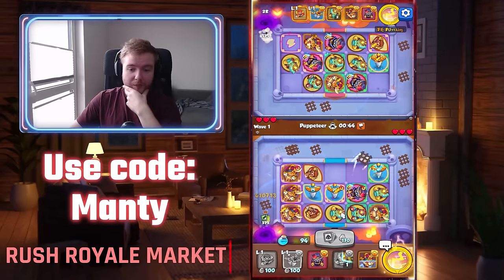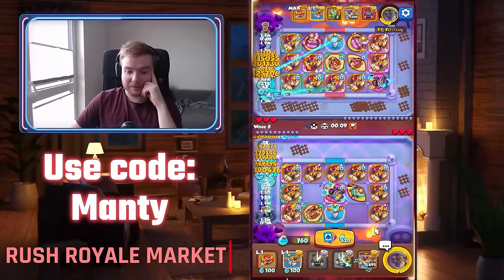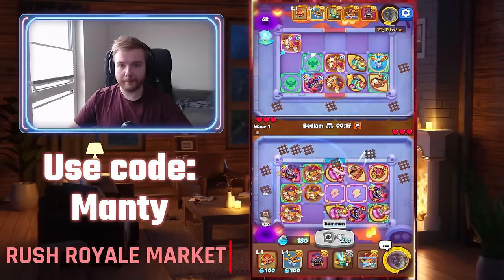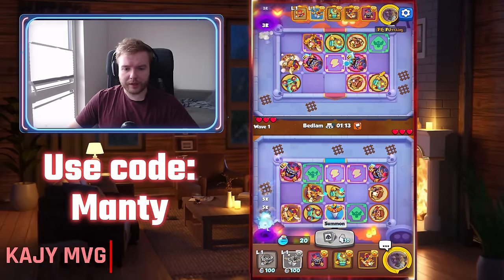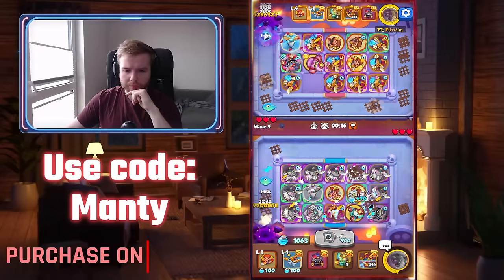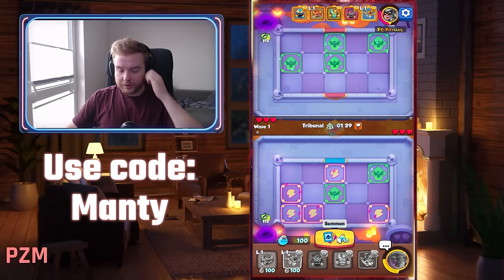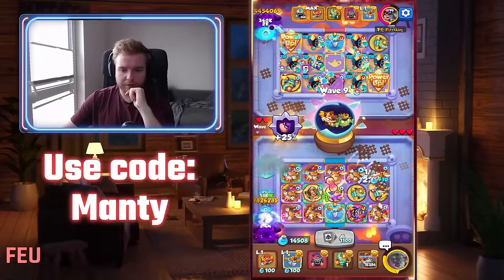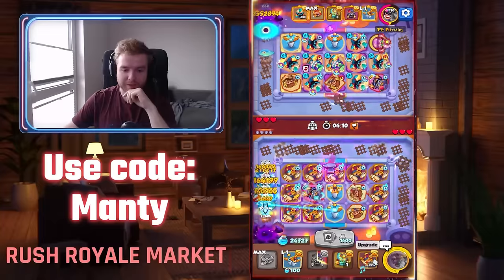Can Bard Drummer hit 8:00 minutes DW in Rush Royale?!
👉 In this video, I tested Drummer Bard!